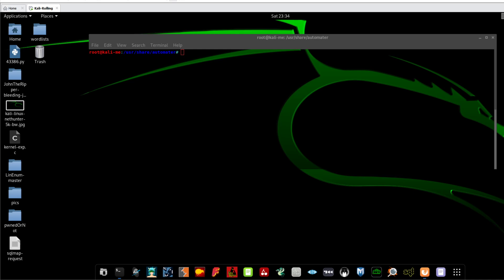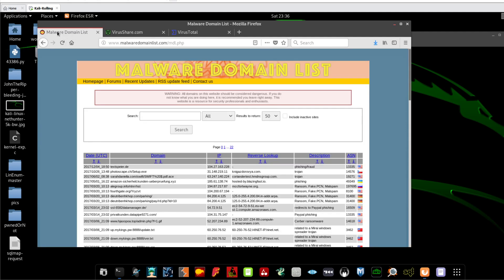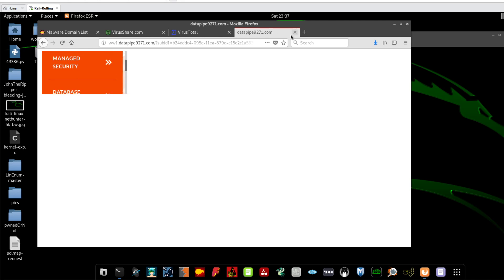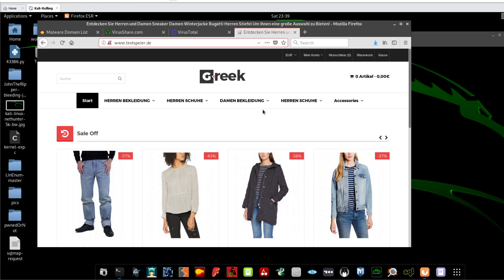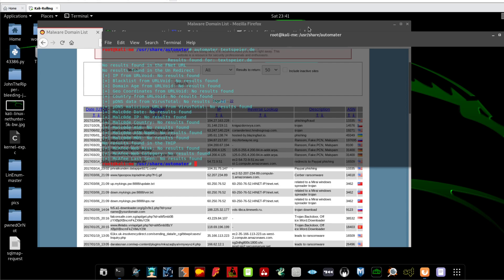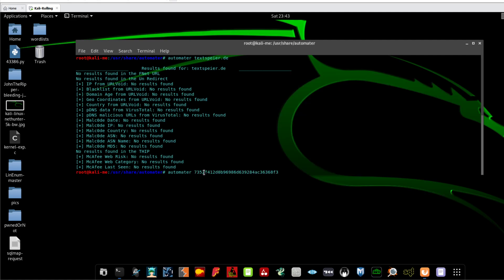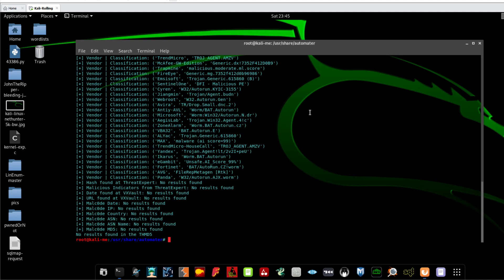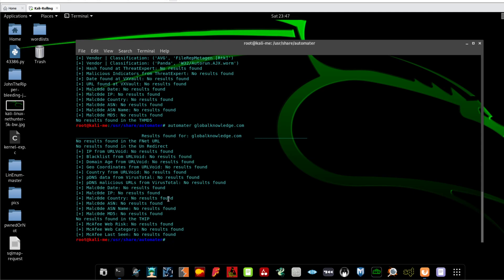Detect Malicious domains or IPs with OSINT [2]